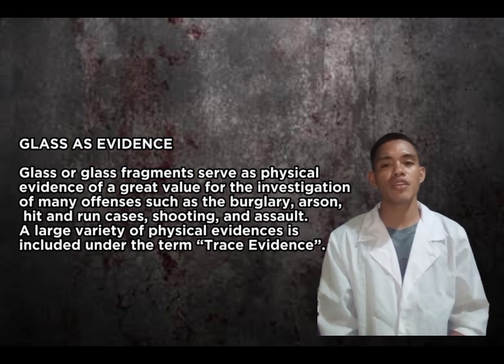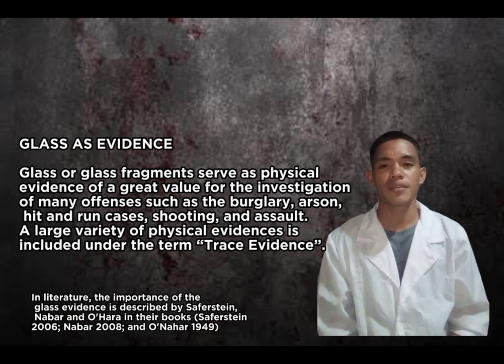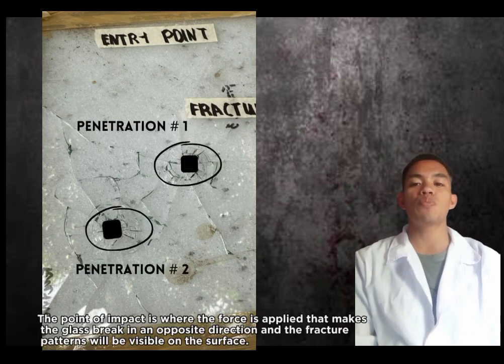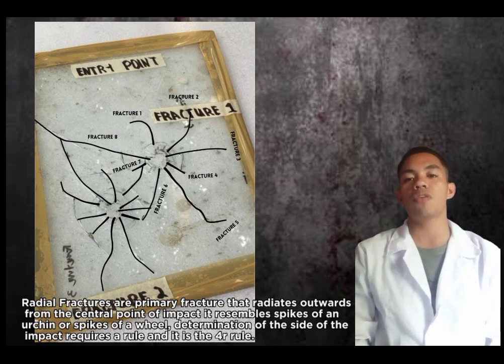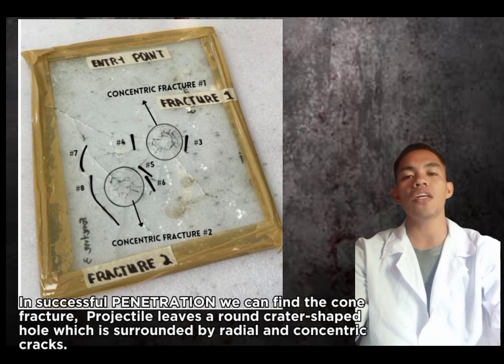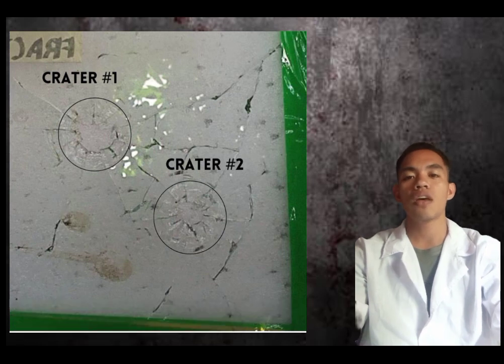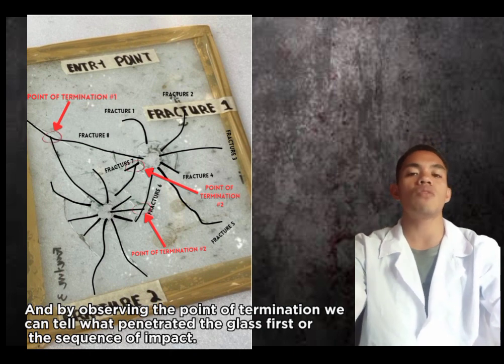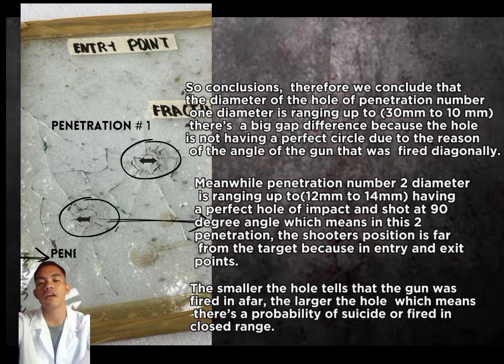GLASS ANALYSIS BSC 2-BRAVO (GROUP 1)